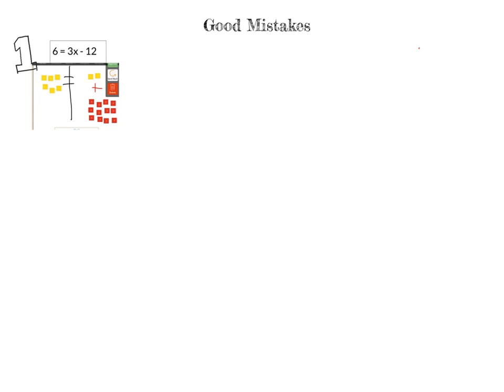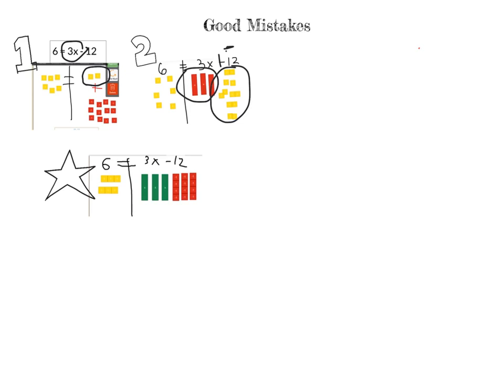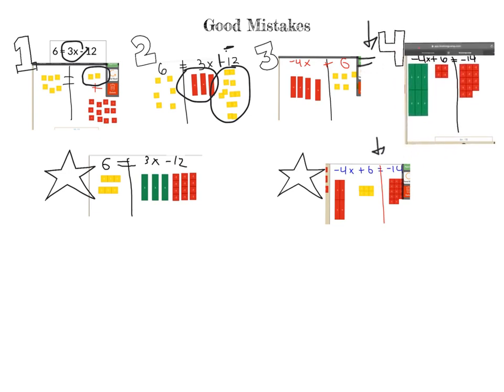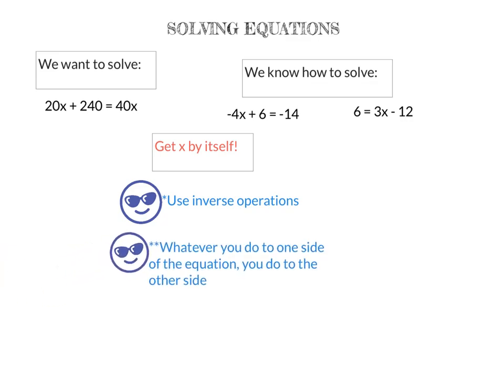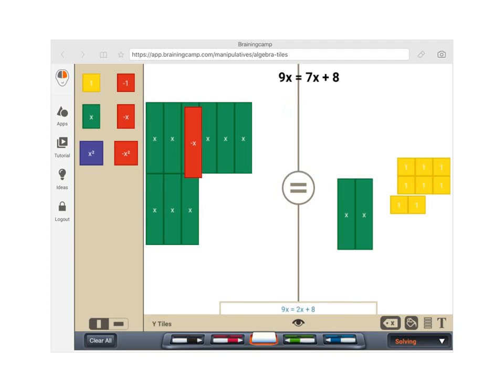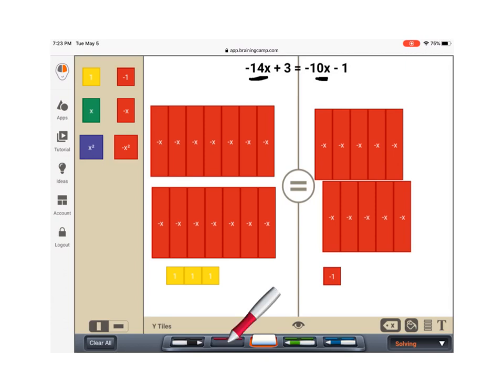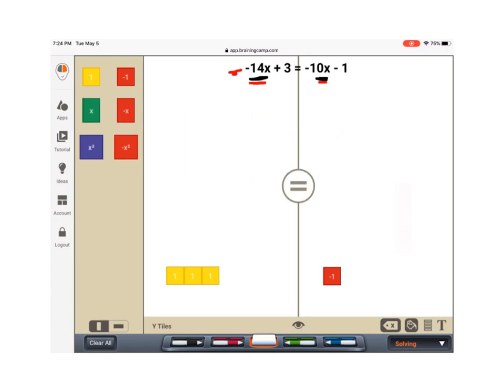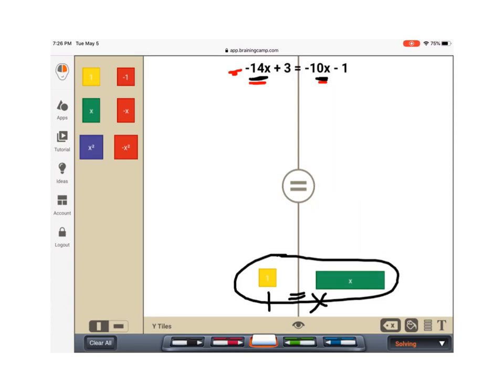May 6 Equations 2